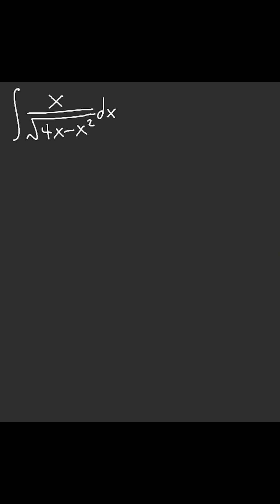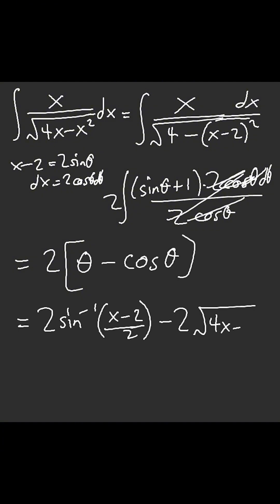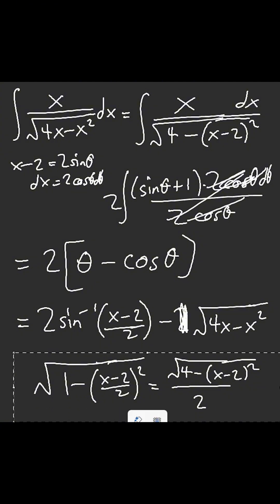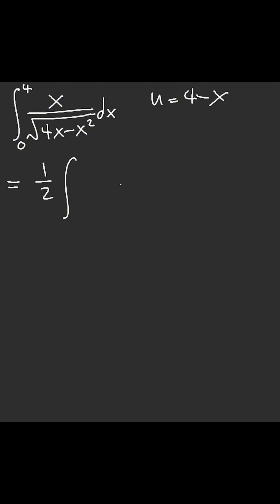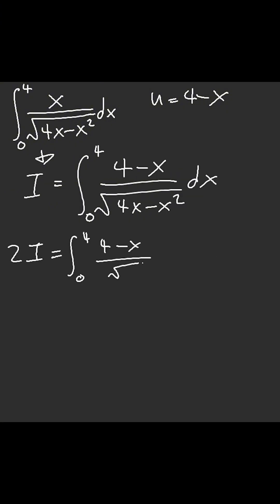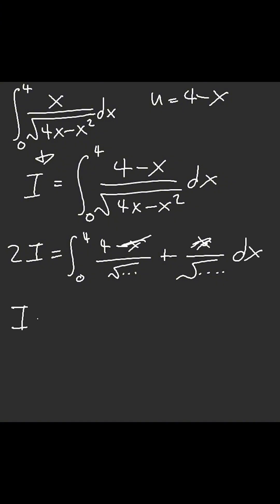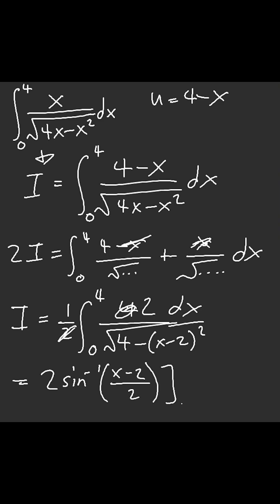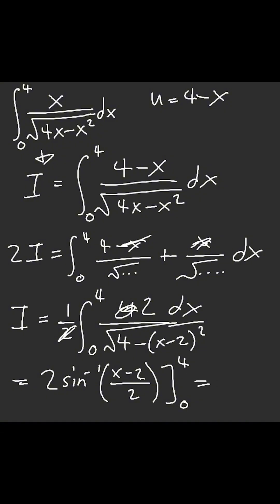Indefinite vs Definite: x/sqrt(4x-x^2)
Latex: \int \frac{x}{\sqrt{4x-x^2}}dx